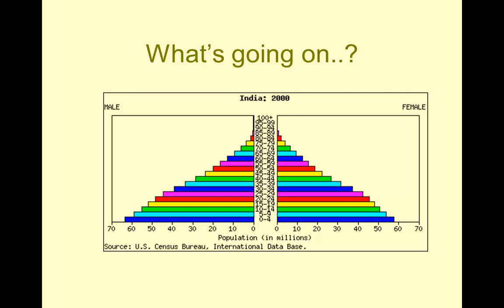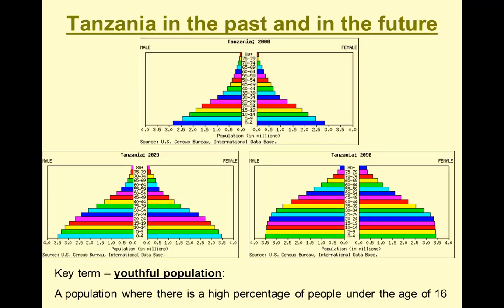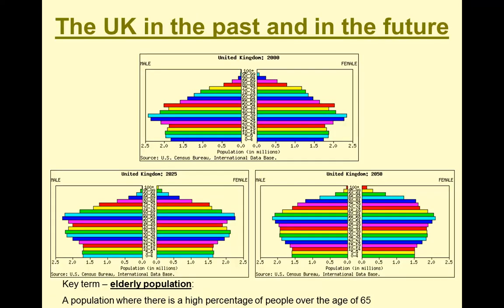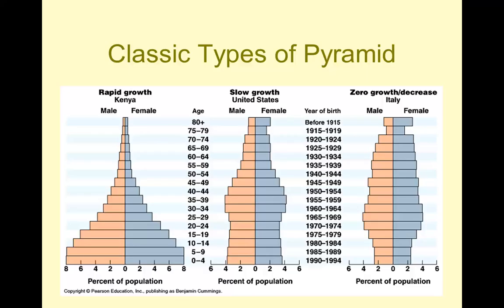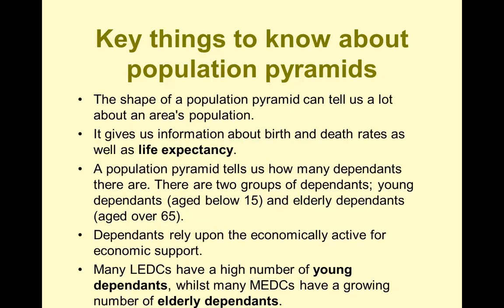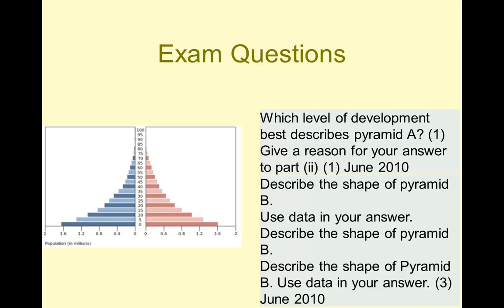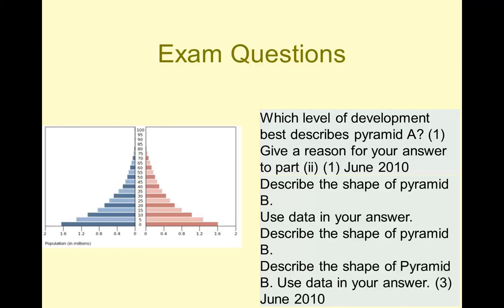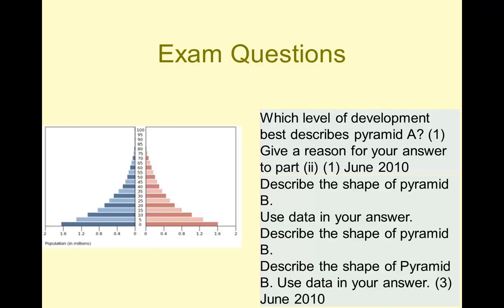Lesson 8 - Population Pyramids